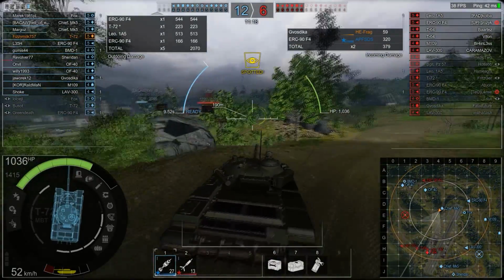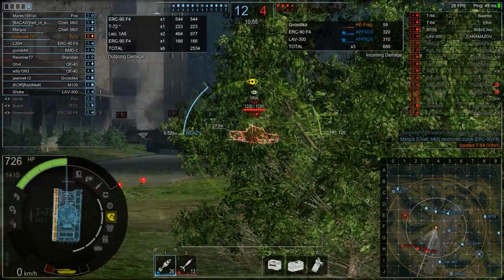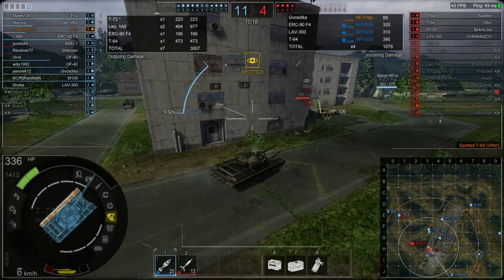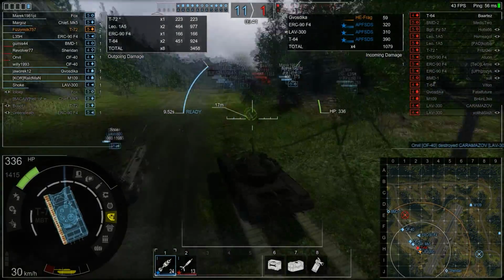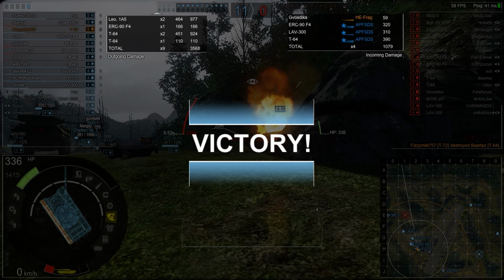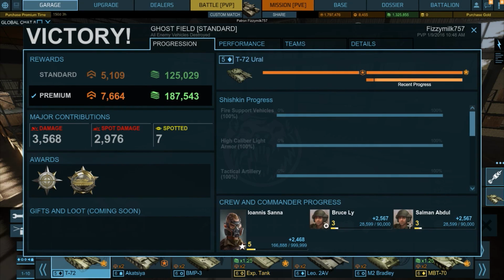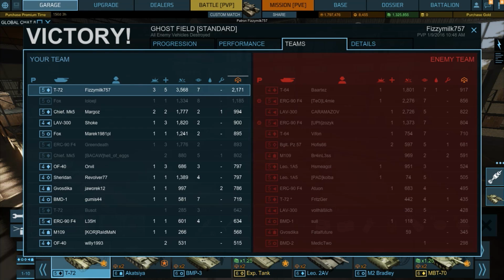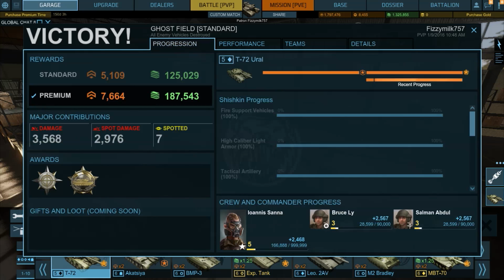Armored Warfare - Tier 5 work horse!